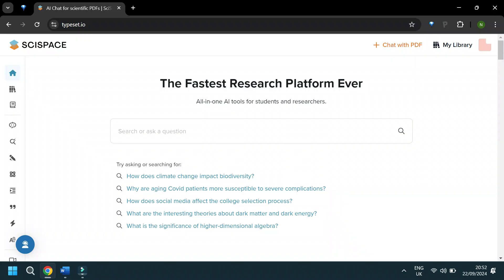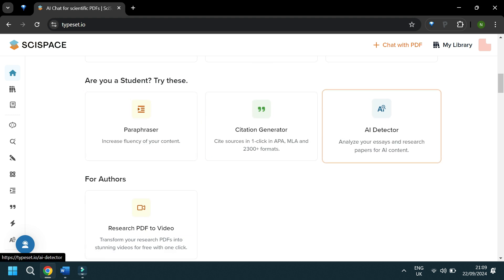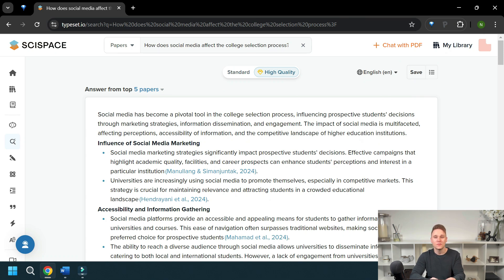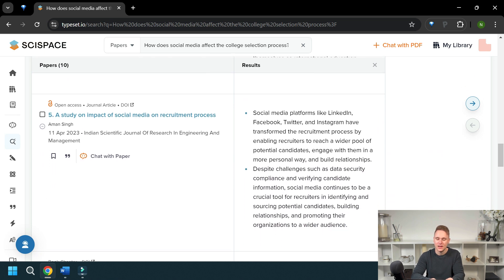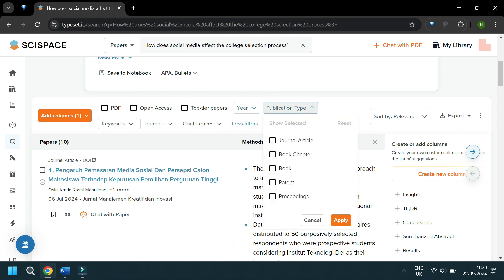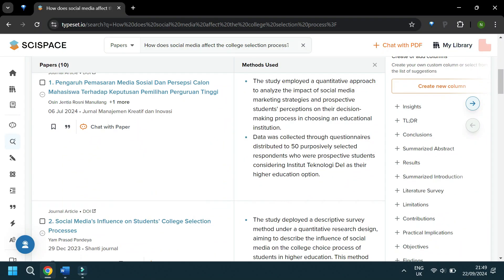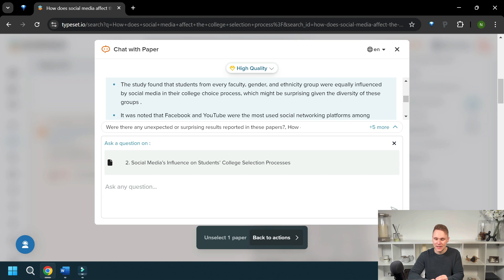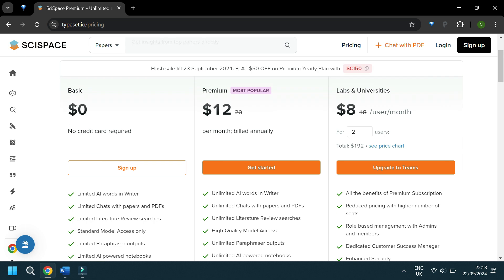How To Use SciSpace - AI Reading Assistant and Chat with PDF tool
Nath explores AI-powered tool SciSpace, designed to help you dscover, understand, and write papers more efficiently. We walk you through the summarisation feature that helps you get insights from any website or paper.